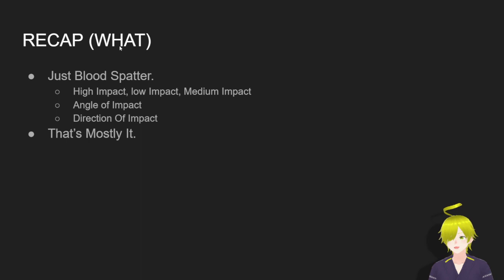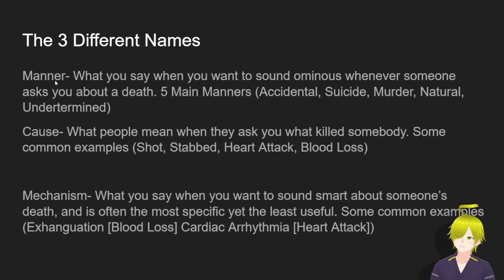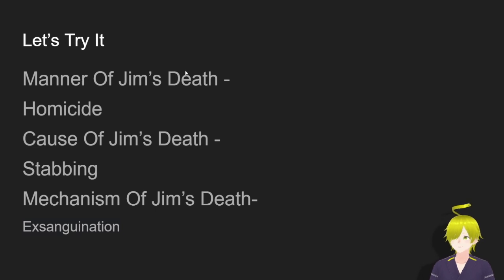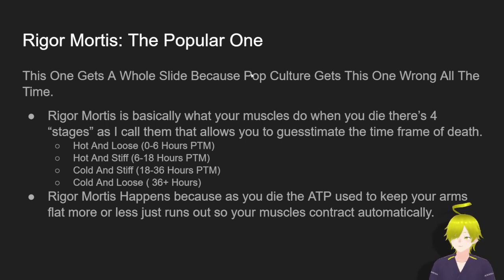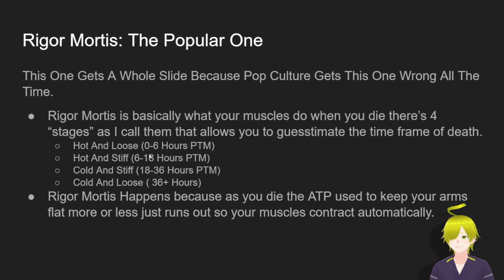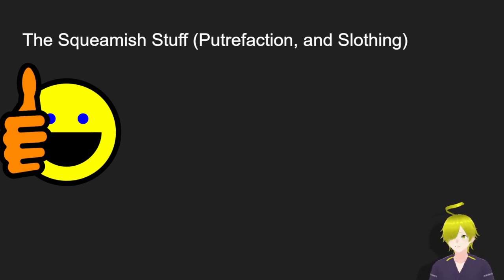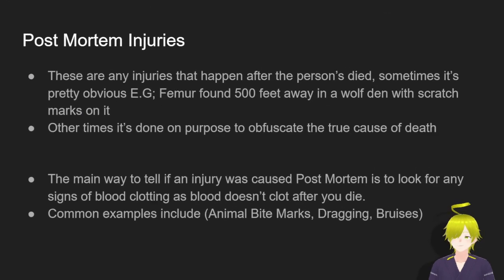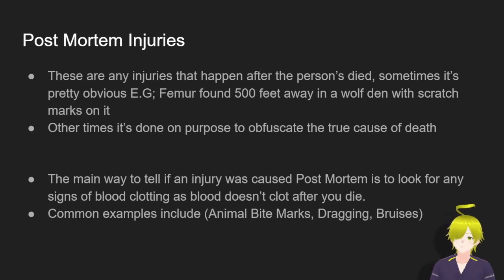The Lesson Proper 2 (Stages of Decomposition)